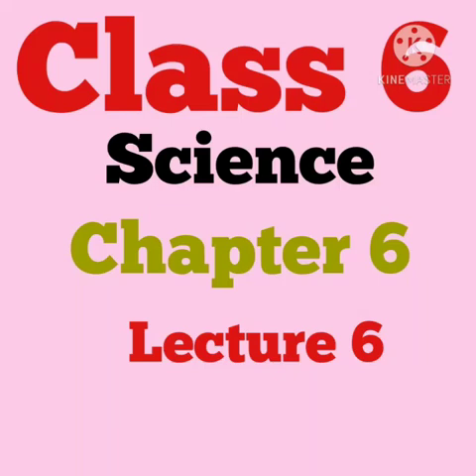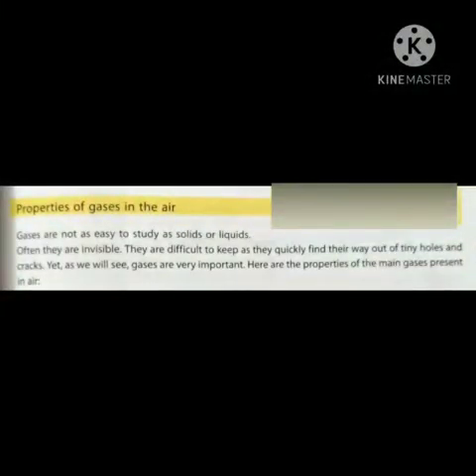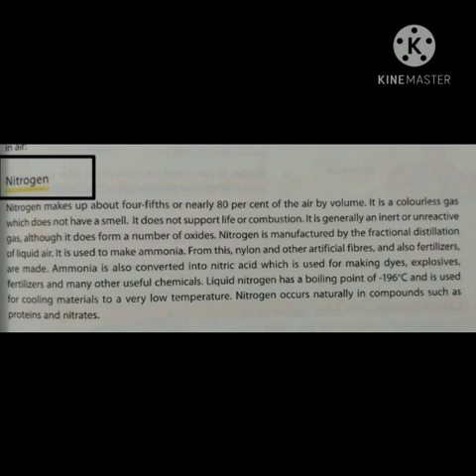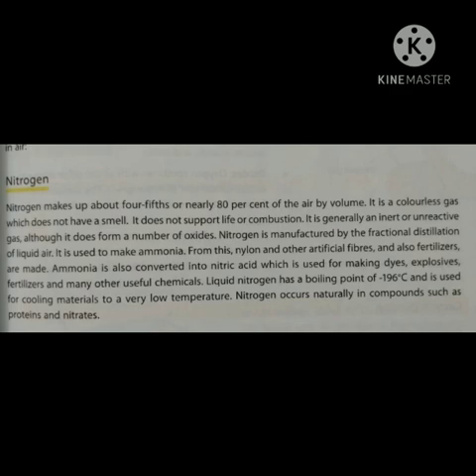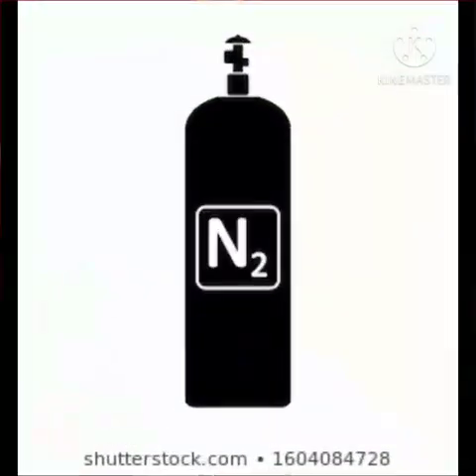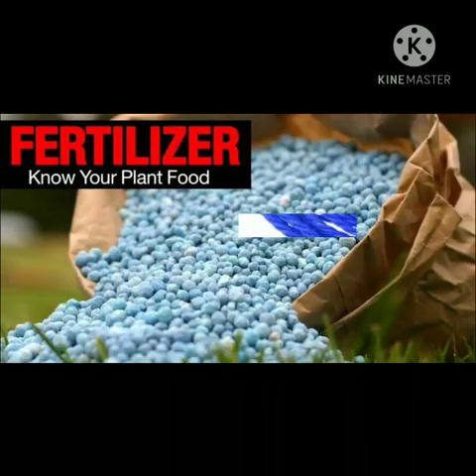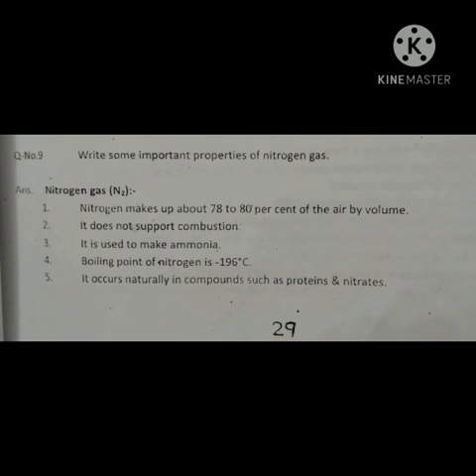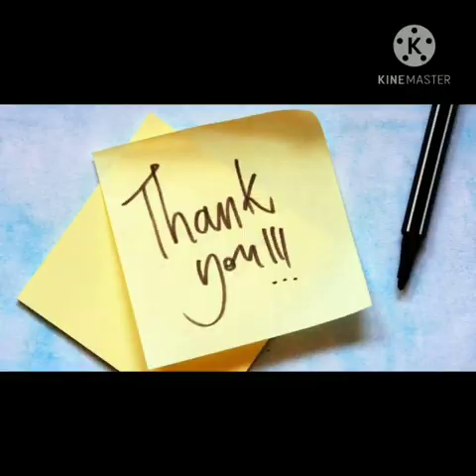Class VI Science Lecture No 6 Lesson No 6